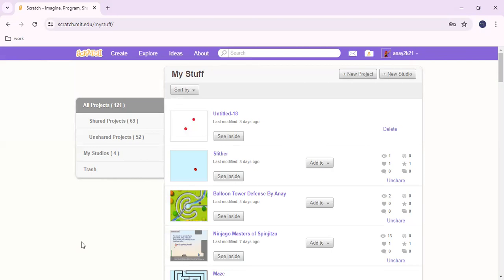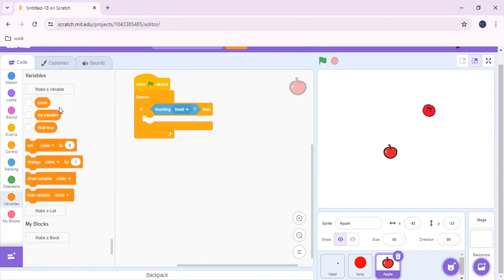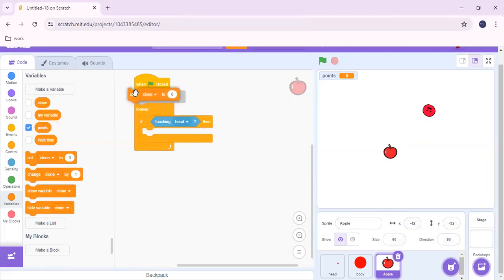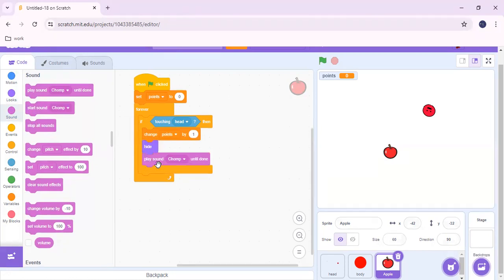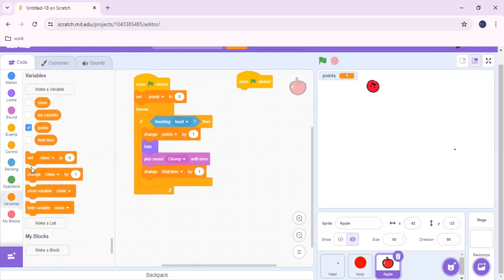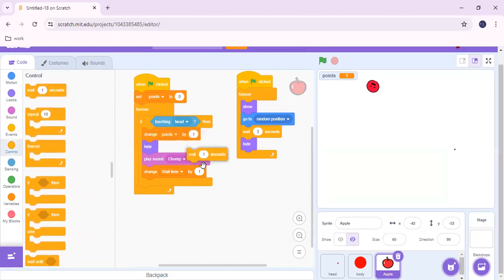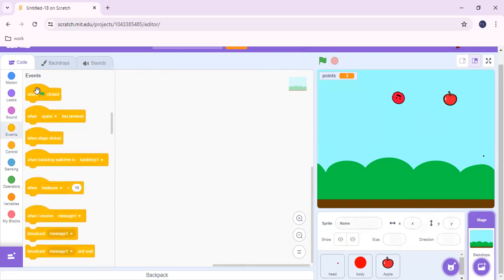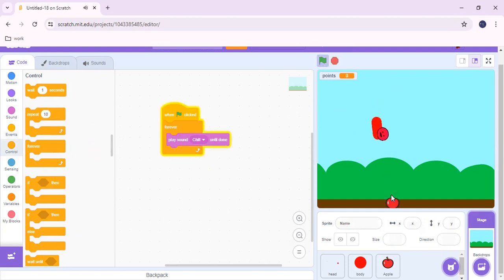Scratch Level1 Slither Part2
Slither# See the Snake growing by eating an apple